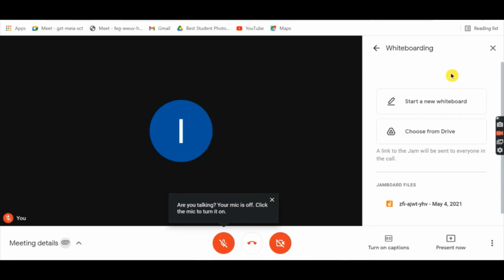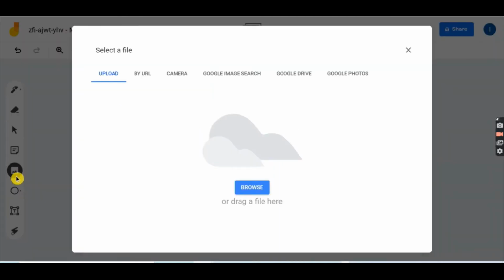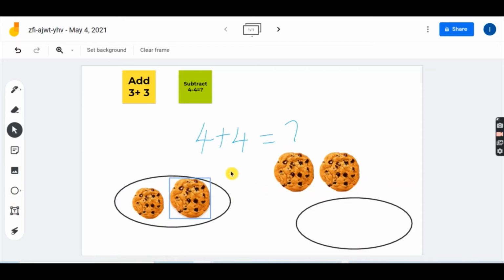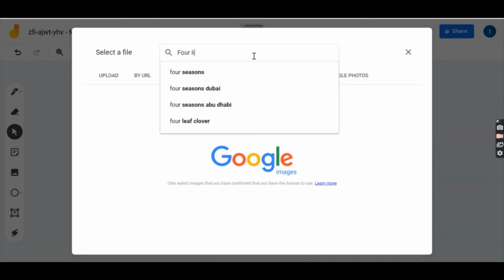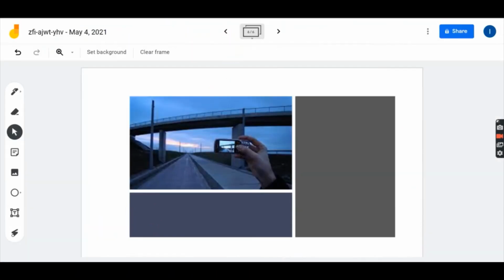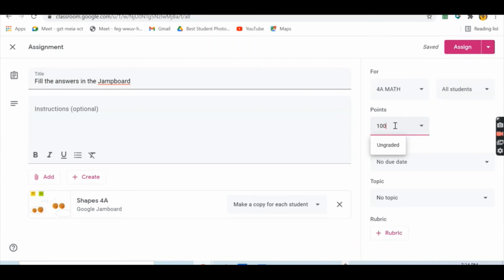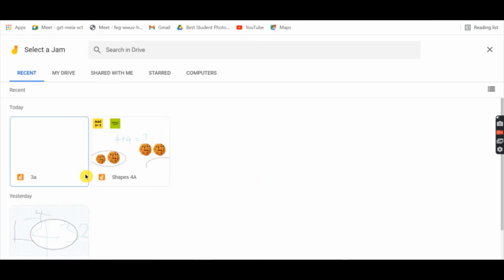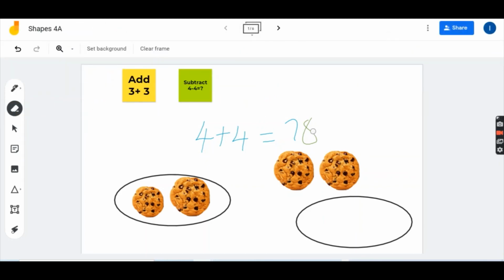Jampboard Using Google classroom/ Meet- Teachers Guide